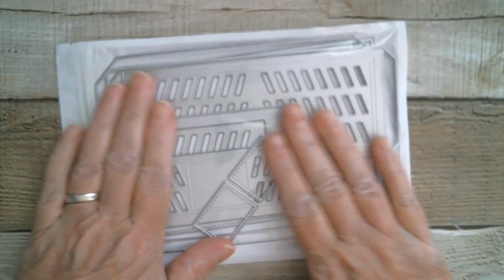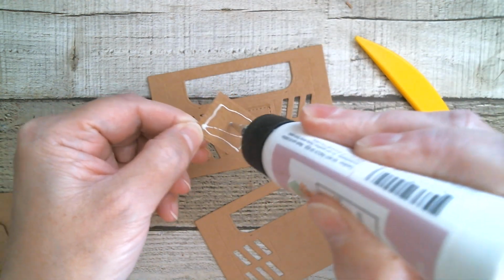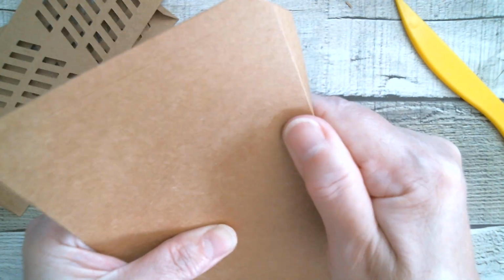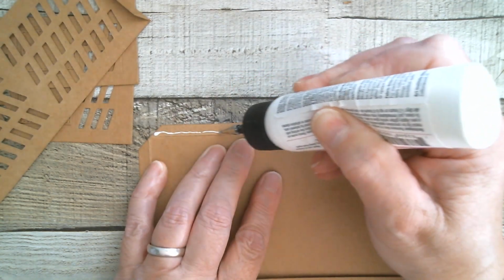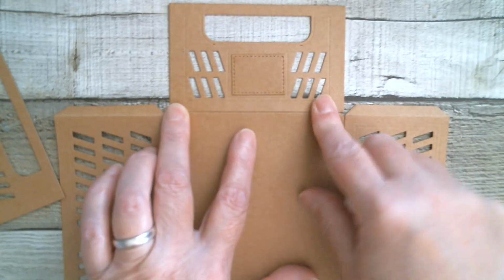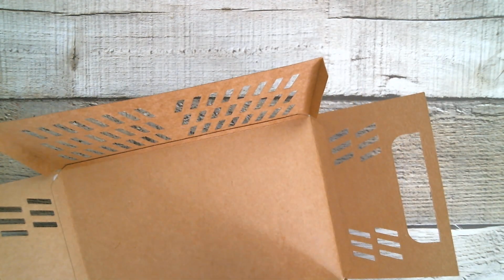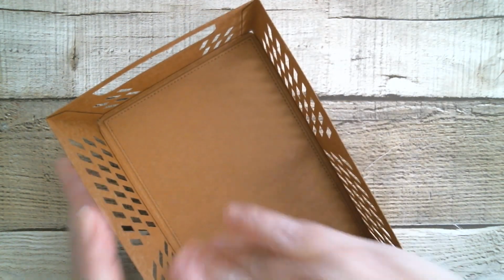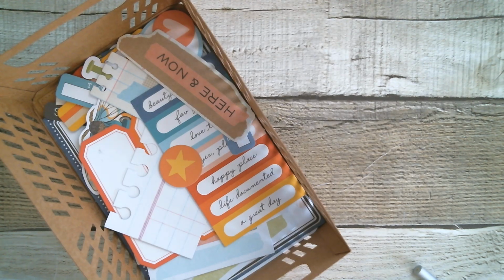KSCRAFT Let's Make This! ALIEXPRESS aliexpress kscraft *Daily Hot Picks*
KSCRAFT Store
September Release
September Bundle
October Release
October Bundle
Paper Packs
Shaker Mixes
*Daily Hot Picks*
KLJUYP New Release
Panalisa New Release
Piggy New Release
Gnome Store
KSCRAFT Amazon Store
Fine White Paint Pen I use
POSCA Paint Pens
Scotch Removable Tape
Die Snips that I use
Mini Scoreboard that I use
Puffy 3D Paint
Clear Wax Crayons
Dymo Label Maker
Diamond Dust Glitter